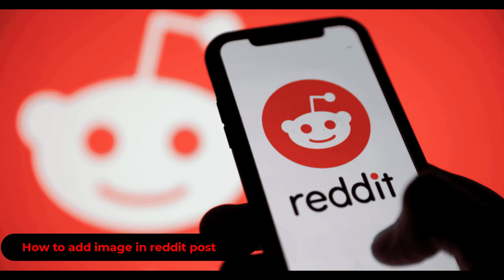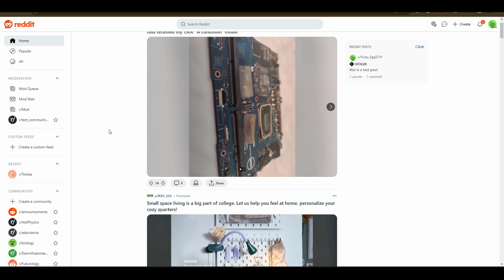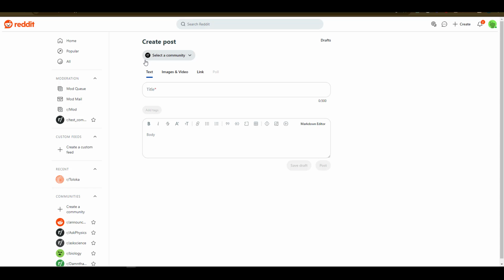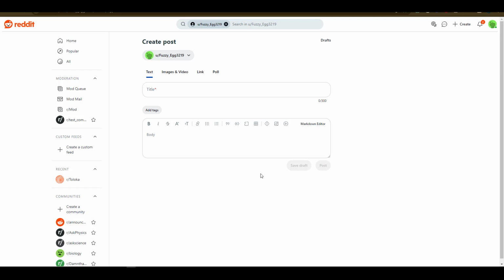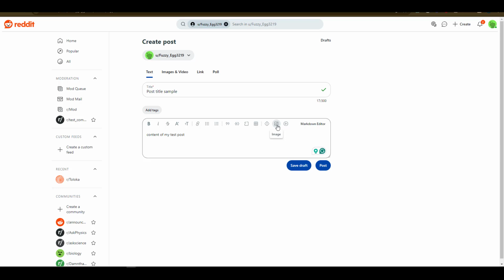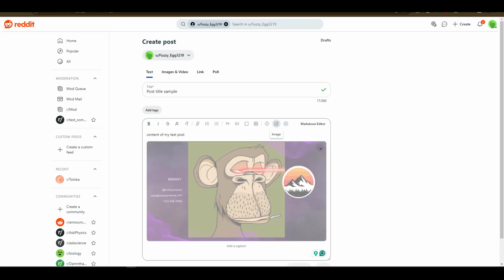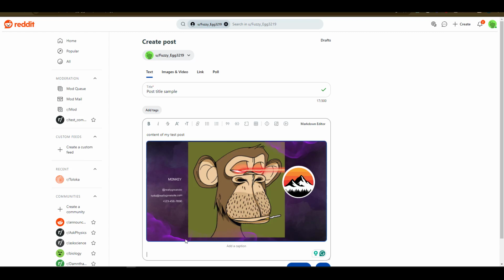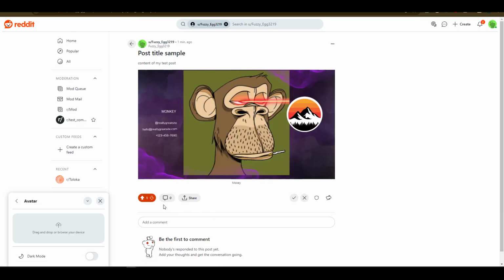How to Add Image in Reddit Post ? ( Simple)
In this video I'll show you  How to Add Image in Reddit Post . The method is very simple and clearly described in the video. Follow all of the steps & How to Add Image in Reddit Post